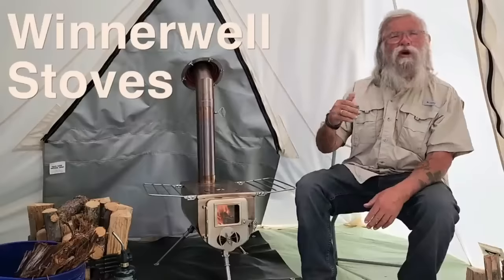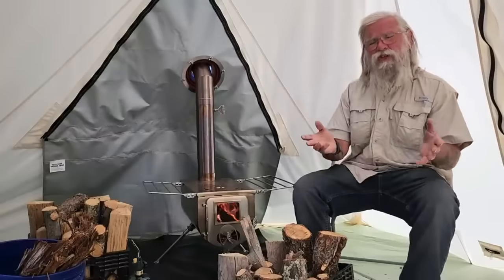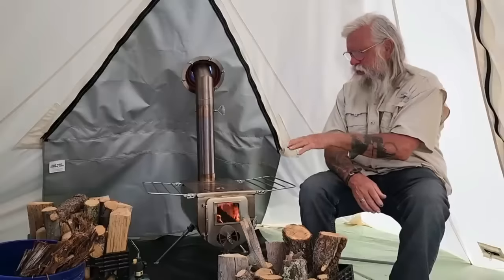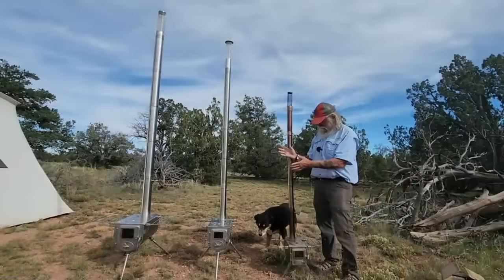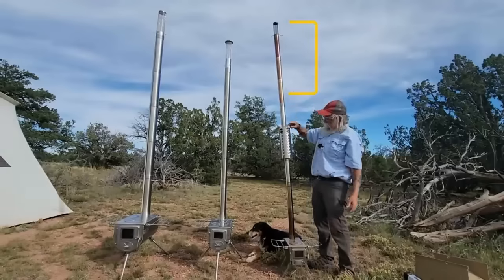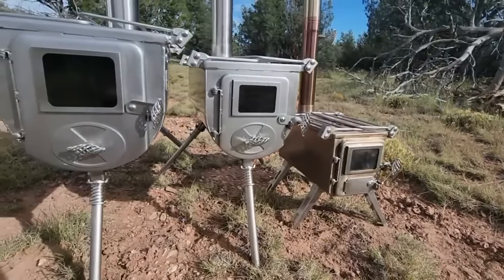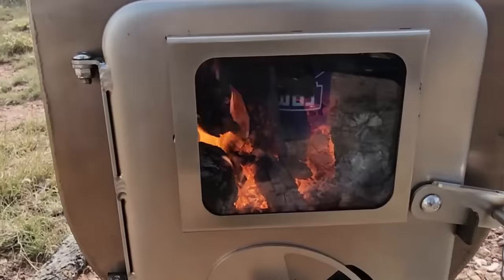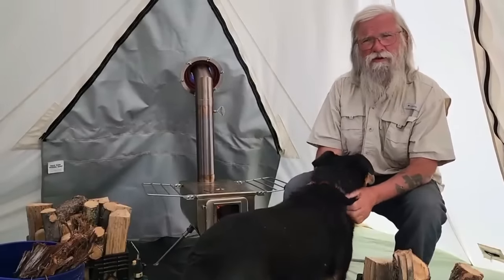Winter Van Life: Choosing the Perfect Woodstove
In today's episode, we embark on a fiery exploration into the world of Winnerwell woodstoves, comparing three different sizes to help you find the ideal match for your van life or tent adventure. Join us as we break down the pros and cons of these 3 woodstoves!

🔴Gas Cylinder 3-Pack with Advanced Performance Torch

🔴Winnerwell Nomad Medium Tent Stove
🔴Winnerwell Nomad Large Tent Stove
🔴Winnerwell Nomad VIEW Medium Tent Stove

*TITANIUM:*
🔴Winnerwell Fastfold Titanium Tent Stove

*WOODLANDER SERIES:*
🔴Winnerwell Woodlander Medium Tent Stove
🔴Winnerwell Woodlander Double-View Medium Tent Stove
🔴Winnerwell Woodlander Double-View Large Tent Stove

*HOT TENTS:*
🔴WHITEDUCK Regatta Canvas Bell Tent
🔴Springbar Classic Jack Tents

➡️Power Stations
➡️12V Batteries
➡️Portable Solar Panels
➡️Hard Solar Panels
➡️Gas and Dual Fuel Generators
➡️Air Conditioner Units
➡️Pop Up Tents